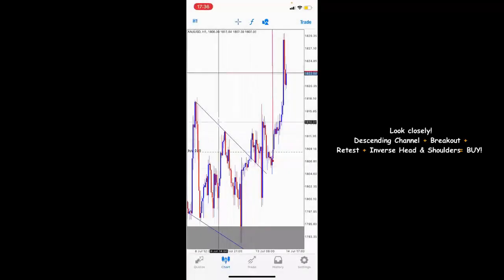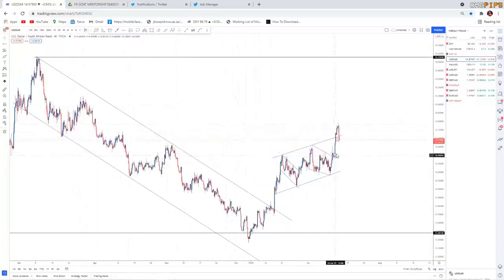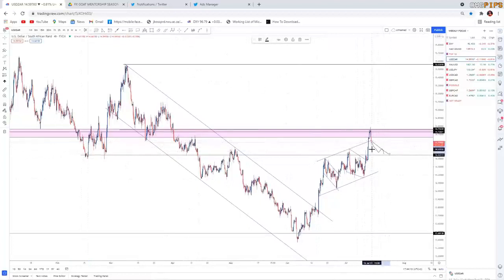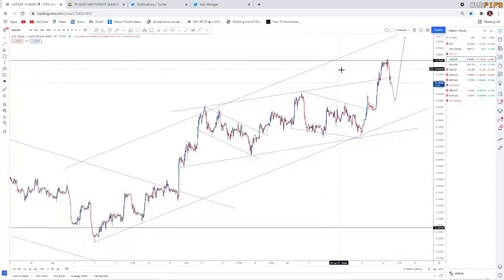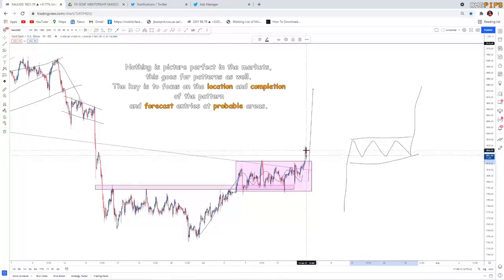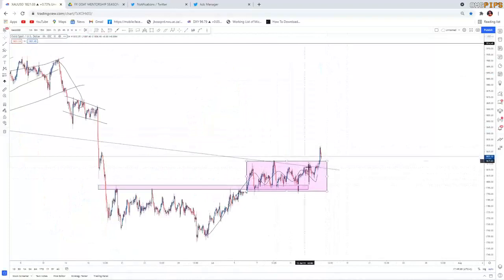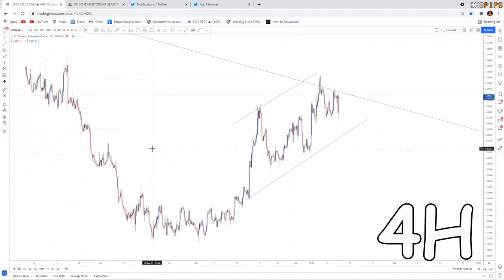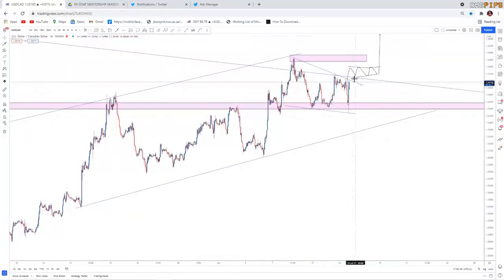How To Find High Probability Trades Using SIMPLE Price Action! | FX GOAT ANDY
In this video you'll learn the Supply and Demand Trading Strategy used by Fx Goat Andy.